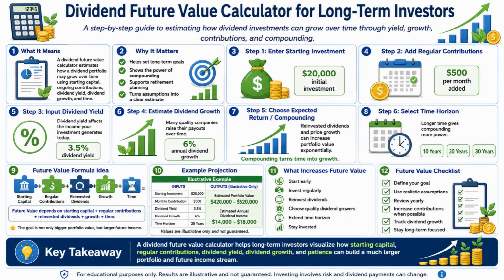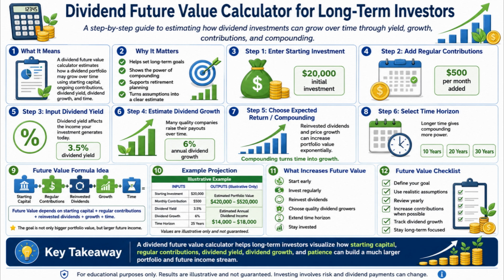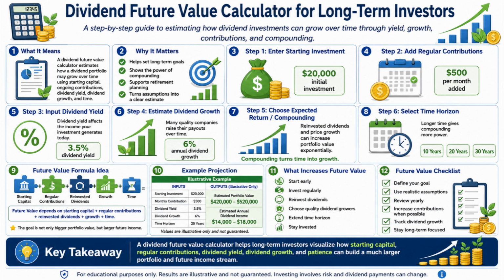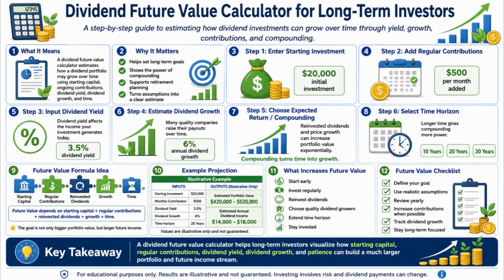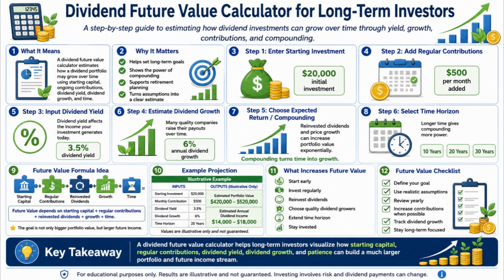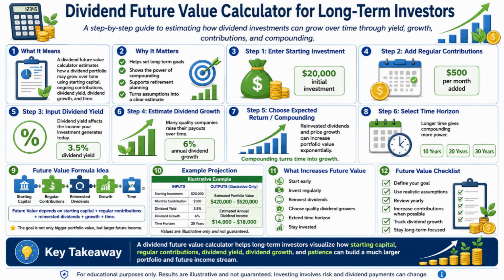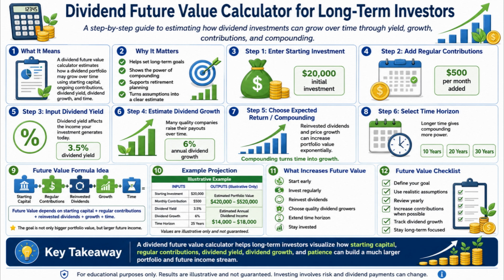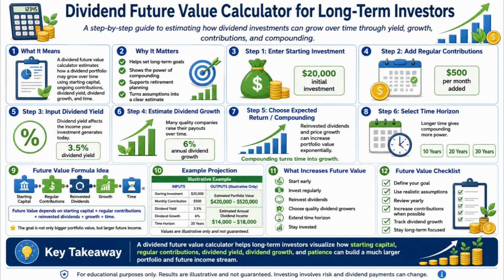Dividend Future Value Calculator for Long-Term Investors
Learn how a Dividend Future Value Calculator for Long-Term Investors works with a simple step-by-step guide. This video explains starting investment, regular contributions, dividend yield, dividend growth, reinvested dividends, compounding, time horizon, and future income projection to help investors understand long-term portfolio growth and wealth building.